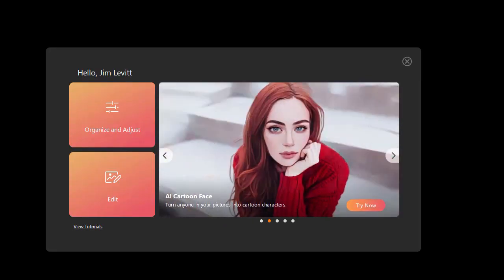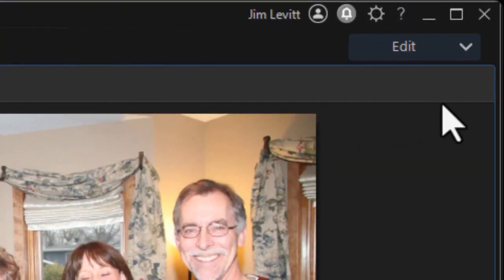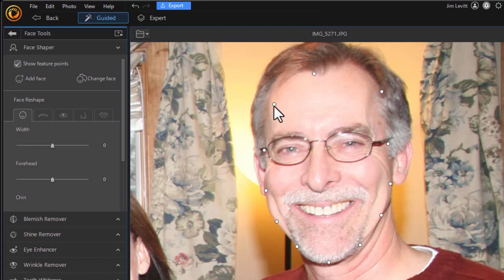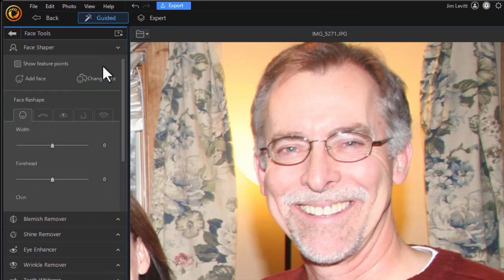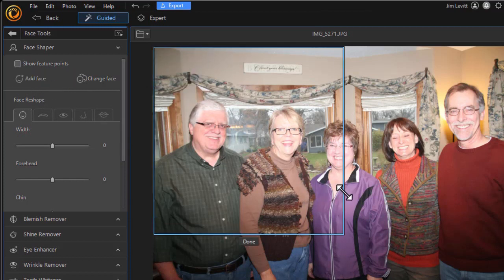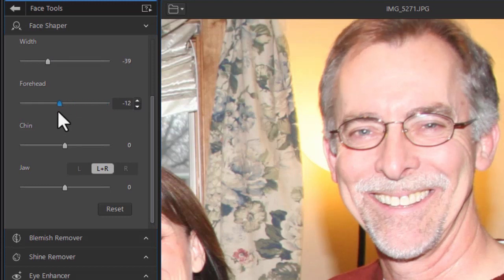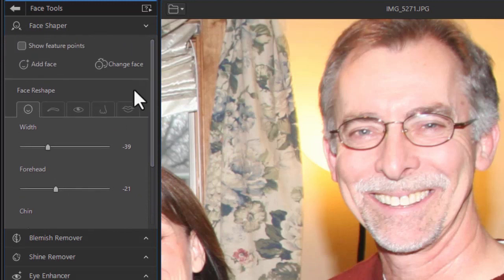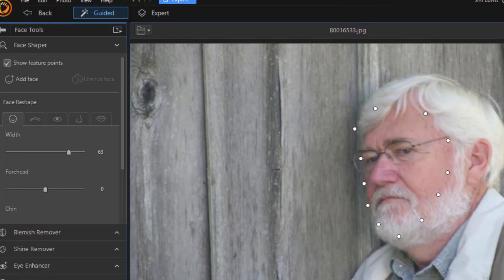PhotoDirector - Facial editing tools - part 1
PhotoDirector added a set of face editing tools for 365 users as of April 2023. We look at some of the features of these tools in this tutorial and the next one.